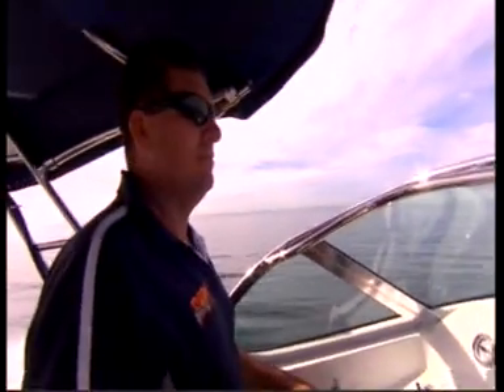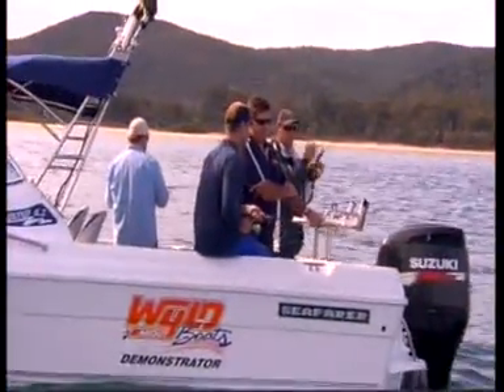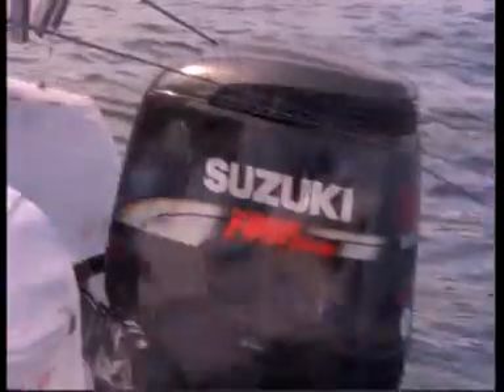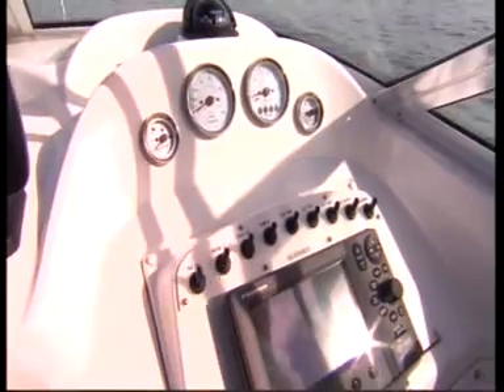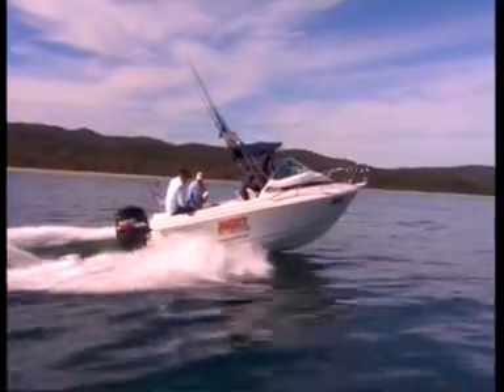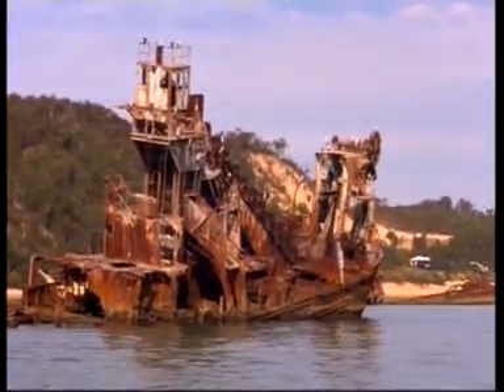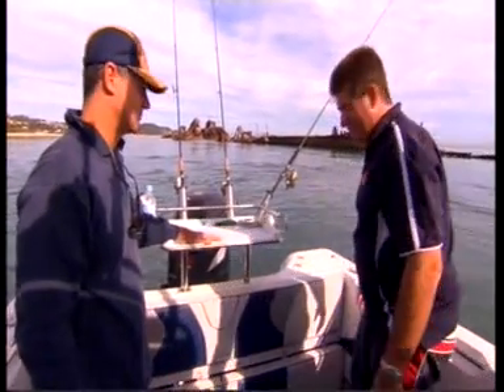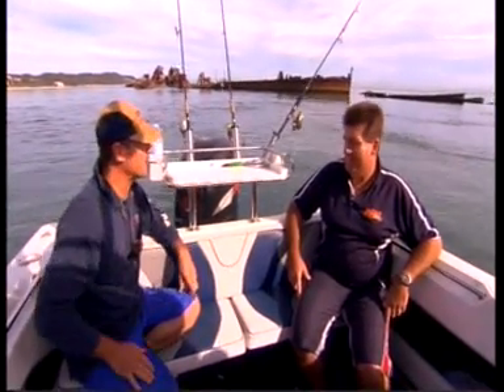Seafarer Vagabond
Gold Coast Seafarer dealer "Wyld About Boats" heads out for a relaxing day at the tangalooma wrecks, Moreton island on the beautiful 6.2 Vagabond.